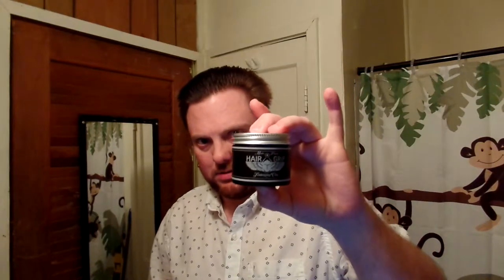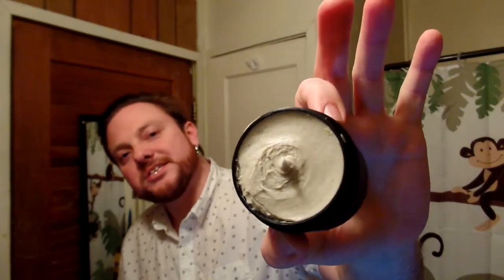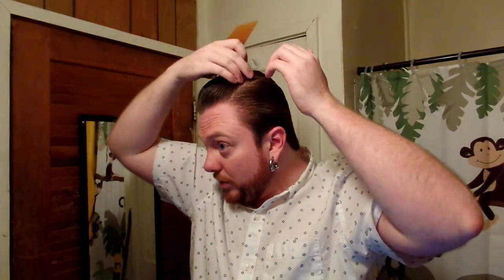Doc Elliot Hair Grip - Easy to live with modern clay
This is a review of Doc Elliot Grooming Hair Grip Matte Texturizing Clay. I had great results with this in making a number of styles, and this video shows one of them. The price of entry into many of these high strength hair styling products can be high, but this one is worth it for sure. Get some for yourself at the places below.